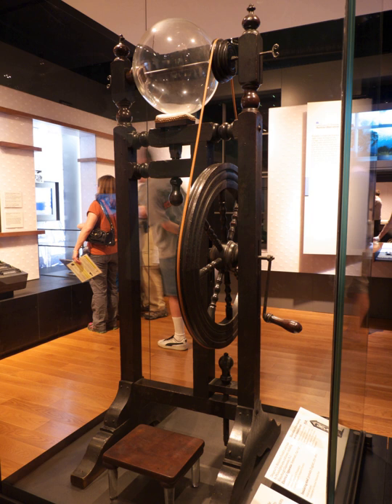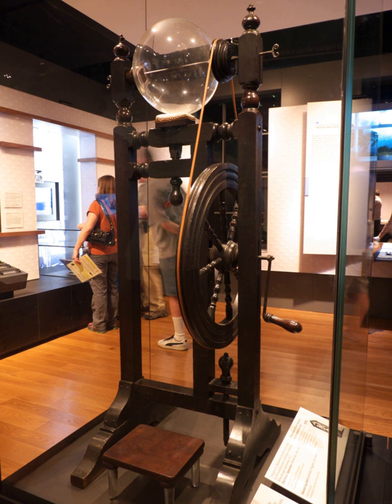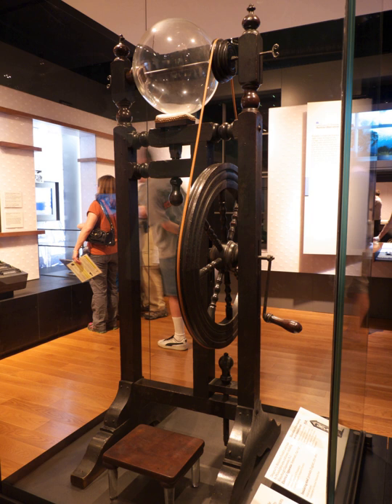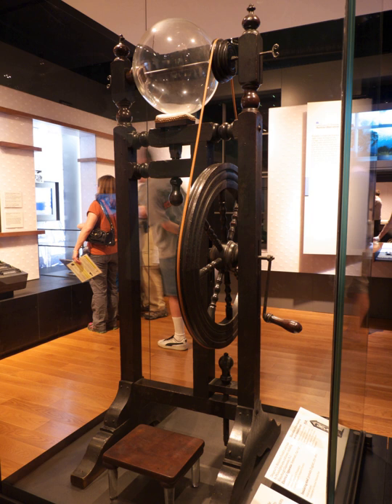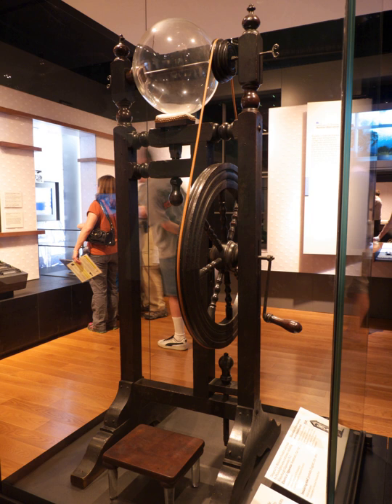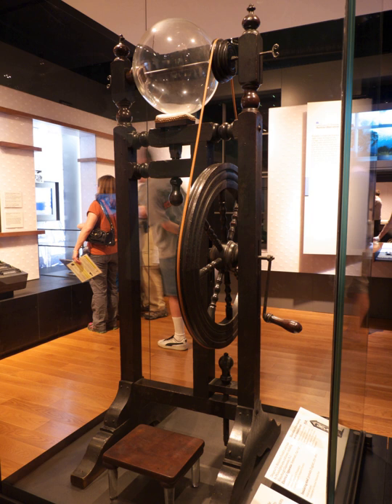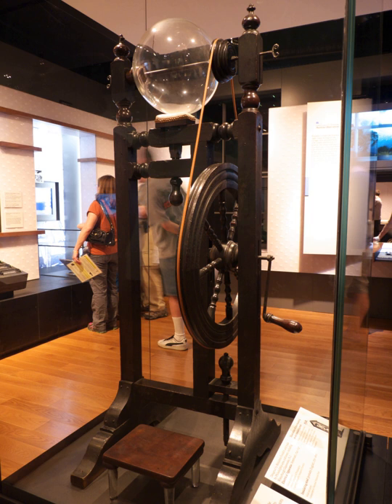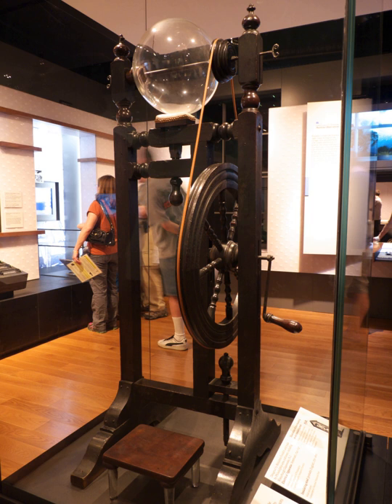Franklin's electrostatic machine | Wikipedia audio article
00:00:38 1 Background
00:04:21 2 Description
00:06:23 3 Electrical principles
00:08:43 4 Lightning rod invention
00:11:44 5 Legacy
00:13:56 6 See also

- Socrates

SUMMARY
Franklin's electrostatic machine is a high-voltage static electricity-generating device used by Benjamin Franklin in the mid-18th century for research into electrical phenomena. Its key components are a glass globe which turned on an axis via a crank, a cloth pad in contact with the spinning globe, a set of metal needles to conduct away the charge developed on the globe by its friction with the pad, and a Leyden jar – a high-voltage capacitor – to accumulate the charge. Franklin's experiments with the machine eventually led to new theories about electricity and inventing the lightning rod.